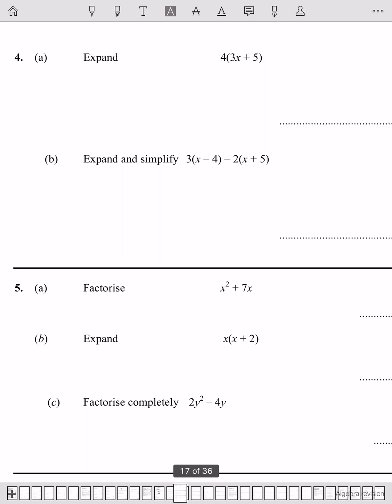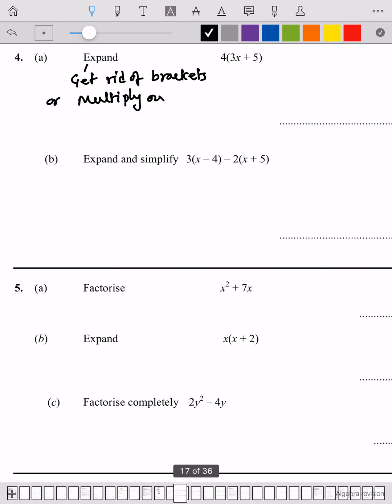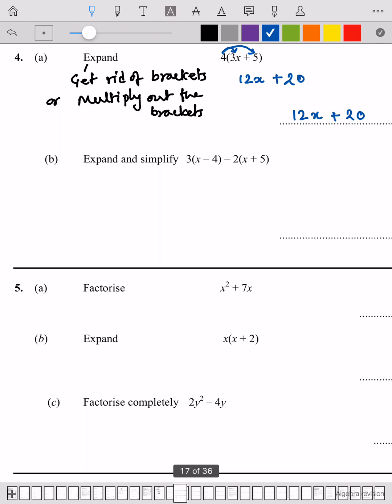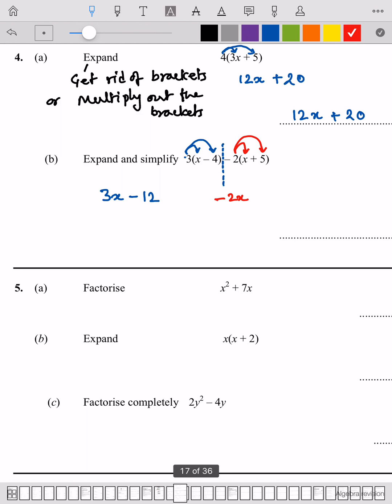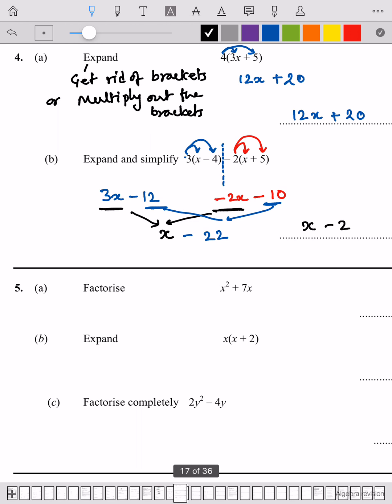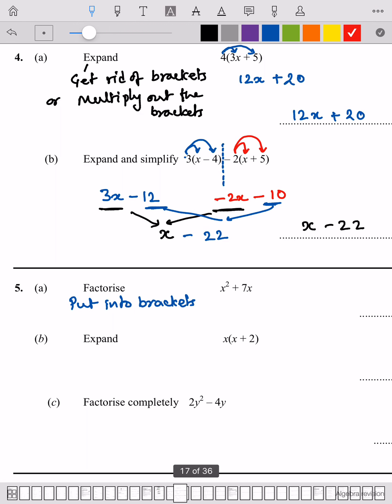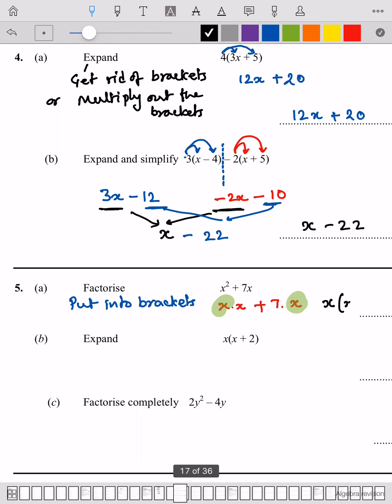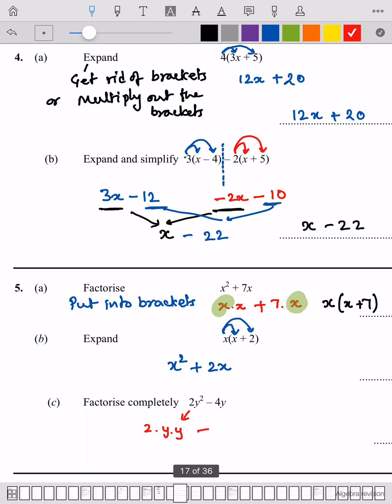Expand and factorise 1